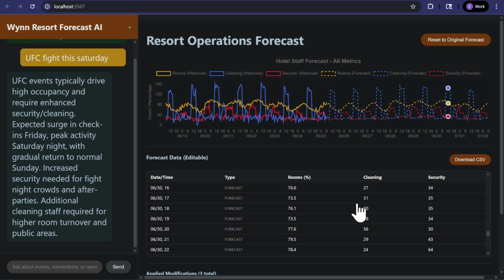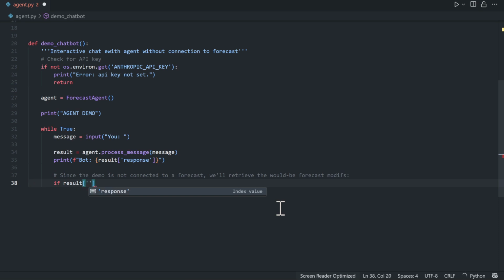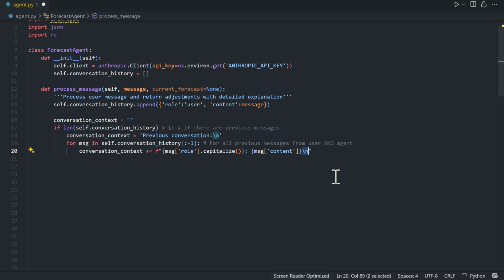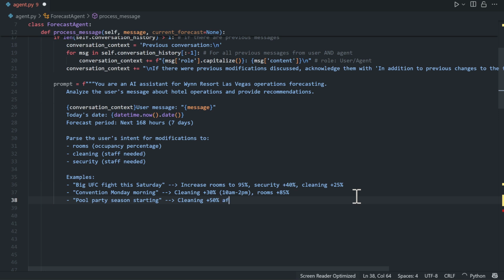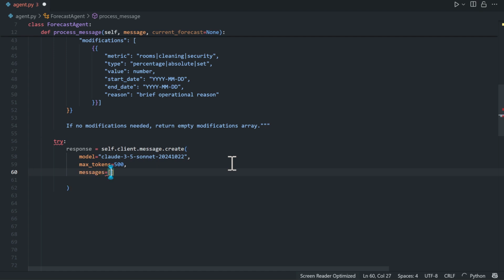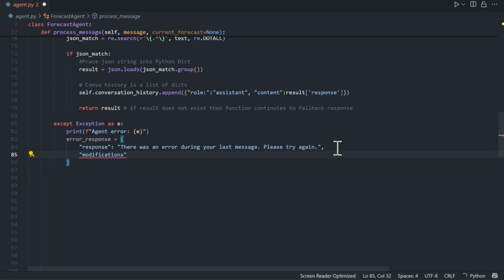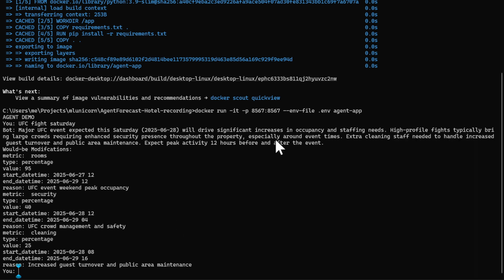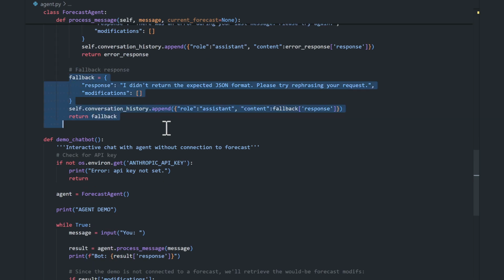AI Forecasting Agent Tutorial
Let's code an AI Agent for the Wynn Luxury Resort Hotel & Casino in Las Vegas Nevada on THE STRIP. The agent makes modifications to an initial business forecast predicting demand for hotel rooms, cleaning service and casino security.

0:00 Intro
0:43 Preview (Intro)
1:08 Imports
1:41 Agent
4:45 Prepare Demo
13:39 AI Function
13:52 Conversation History
20:22 Prompt
23:04 Examples in Prompt
27:07 Response Format
32:57 LLM
37:09 Response Handling
41:24 Error Handling
44:52 Fallback Handling
47:33 Summary
47:52 Debug
49:12 CLI
49:23 Dockerfile
49:41 Docker Image
49:54 Run
50:15 Env File
50:34 DEMO
55:08 Takeaways
1:00:26 Farewell

This is a simple barebones tutorial so we learn how agents work from the ground up! Python, Anthropic and Docker are all you need to follow along.